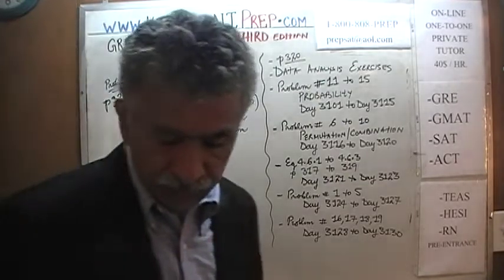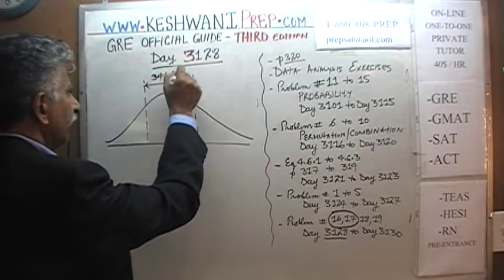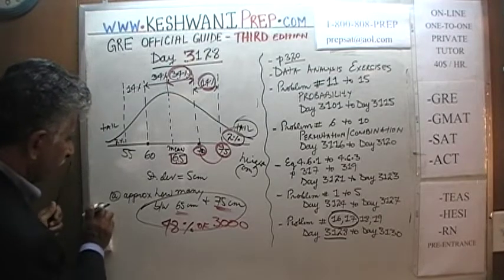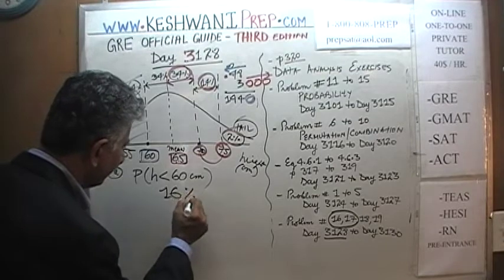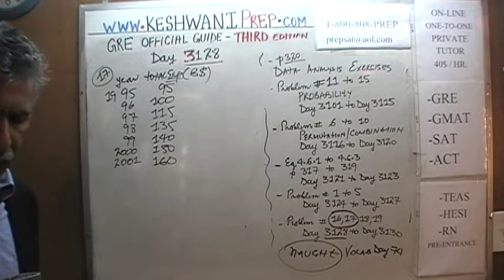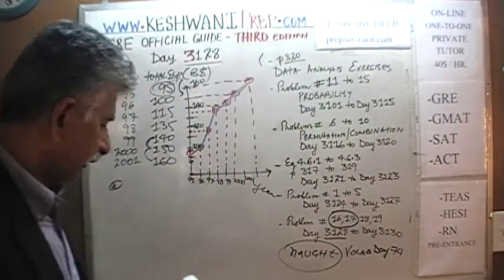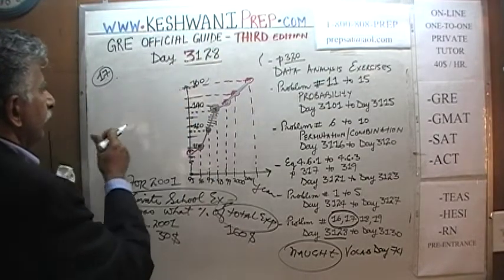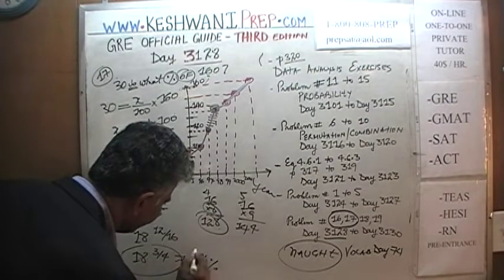GRE Math Third Edition p322 Day 3128 Official Guide Online Prep Tutor GMAT SAT TEAS - Data Analysis